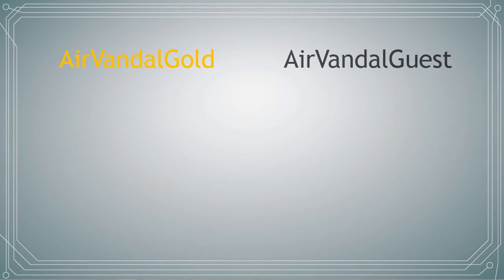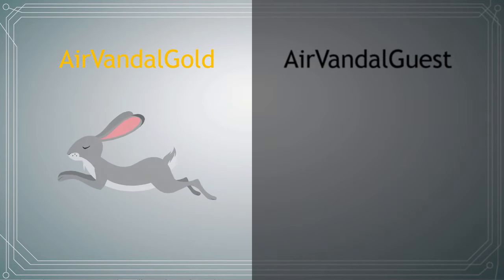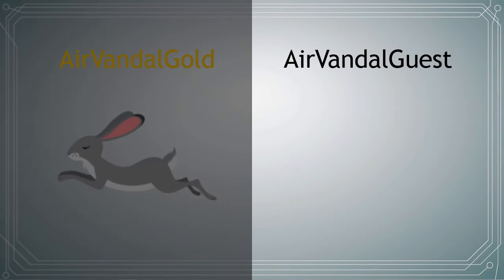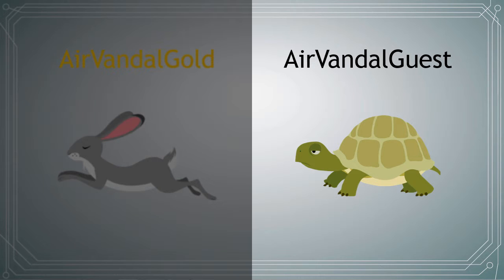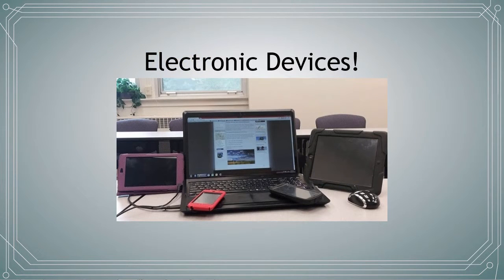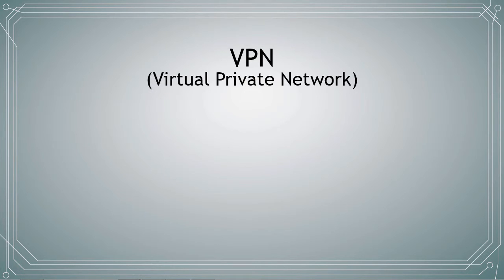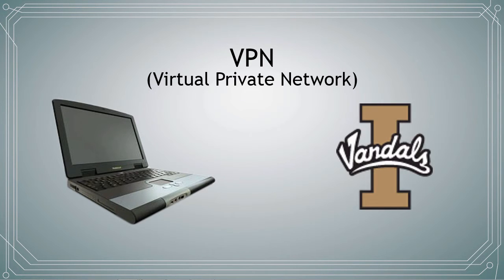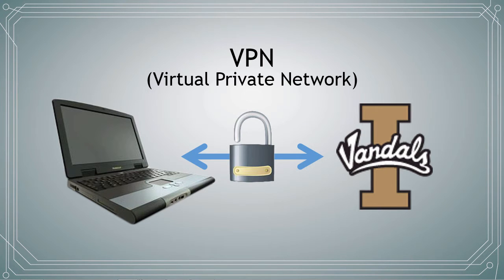NEW - 07 - Wireless and VPN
New Employee Welcome - Learn how to get connected to the UI network both on campus, and from home.